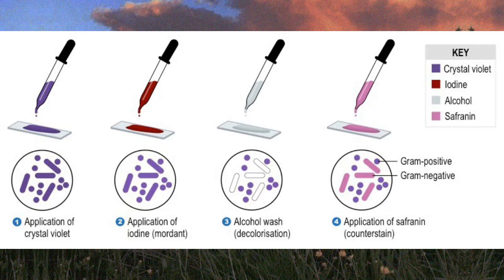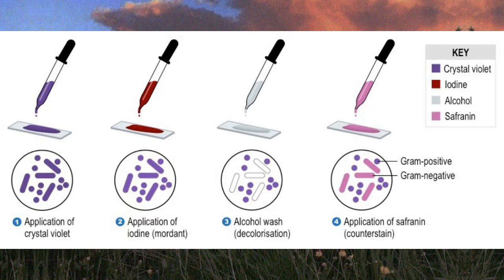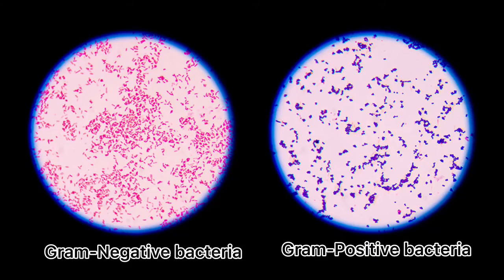GRAM STAINING BMY3201